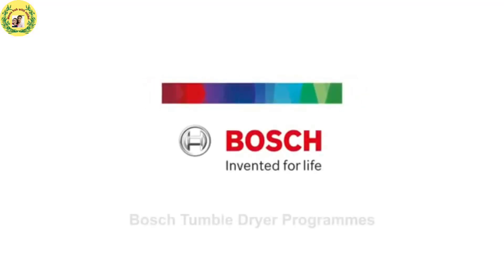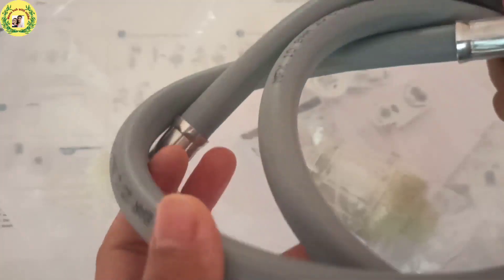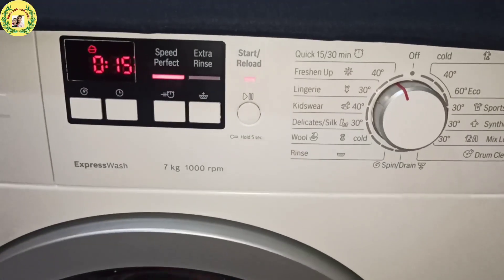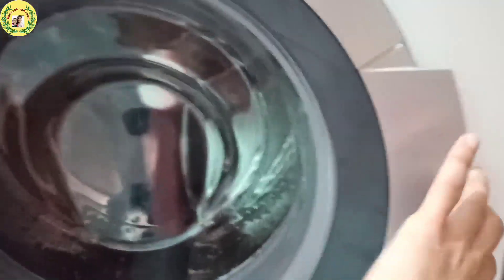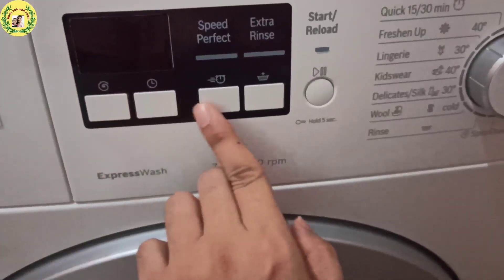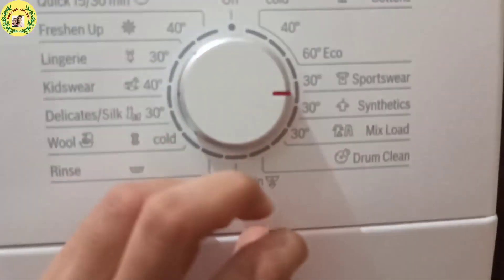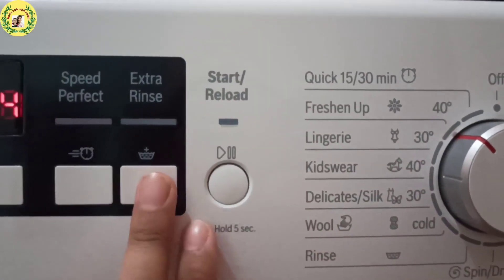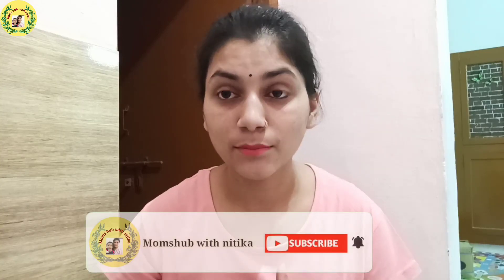Bosch Washing Machine Review and Demo | Best Washing Machine in India 2020 ? Hindi Mein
Washing machines are a basic necessities in today's world when none of us get time to do anything!

🔴Iss video mein aap dekhenge Bosch ke series 4  Front Loading Washing machine ka unboxing review, kya hey iske advantages,, aur kyun ye best washing machine hey India mein apke liye.. to I hope aapko ye video pasand aayega yo usko like n  channel ko subscribe krna.

🔴Best price Bosch series 4 Front load washing machine purchase

🔴Best price Bosch 7.5 kg Fully Automatic Front Loading Washing Machine (WAT2846LIN, Silver, Inbuilt Heater)

🔴Best price Bosch WAK2416SIN 7.0Kg Fully Automatic Washing Machine (Silver)

🔴best price Bosch 6.5 kg Fully Automatic Front Loading Washing Machine (WAK20061IN) 1000 RPM

🔴 Bosch  kg Fully-Automatic Front Loading Washing Machine (WAK24168IN) silver

🛑Description:-
Capacity: 7 kg Maximum Spin Speed: 1000 rpm 32 cm porthole, 165º swing door Programmes Speed Programs:Cottons, Mix/Daily Wash, Synthetics, Delicates/ Silk Other Programs: Super 15'/30', Kidswear, AllergyPlus, Wool, Drum Clean, Rinse, Drain Features Quick: High Performance Program which reduces wash cycle duration by up to 65% ActiveWaterTM: Pressure sensor that detects half-loads and cuts water intake accordingly VarioDrum's breakthrough wave-droplet design provides a thorough yet gentle clean for fine textiles Anti-Vibration Side Panels reduce vibrations and ensure greater stability during the washing and spinning process Foam detection system to remove excessive foam

🛑Features And Details :-
Fully Automatic Front Load Washing Machines have Great Wash Quality with very less running cost

1000 rpm : Higher the spin speed, lower the drying time

Stainless Steel

2 Year Bosch Warranty (10 Years On Motor)

Anti-Vibration Side Panels reduce vibrations and ensure greater stability during the washing and spinning process

Topic covered in this video:-
1) Best front load Washing Machine in india
2) Advantage of front load machine vs top load
3) Why Bosch front load Washing Machine is best
4) Bosch series 4 Front load machine features
5) Precautions with using front load machine
6) Bosch 7kg front load washing machine Review and Demo
7) Unboxing for Amazon product